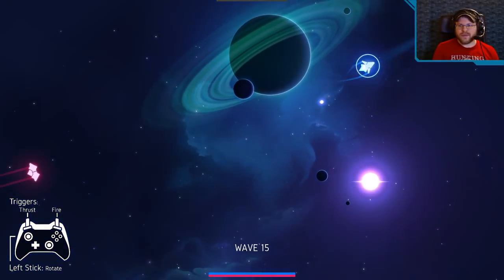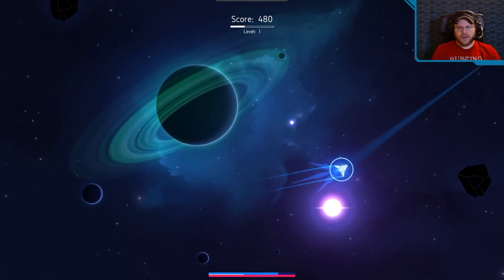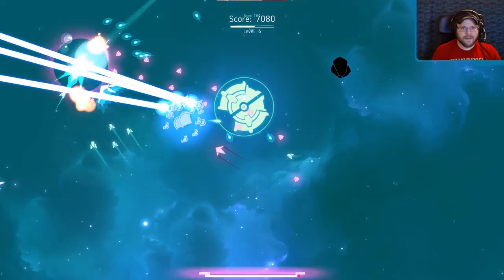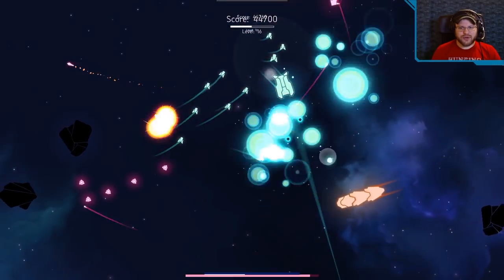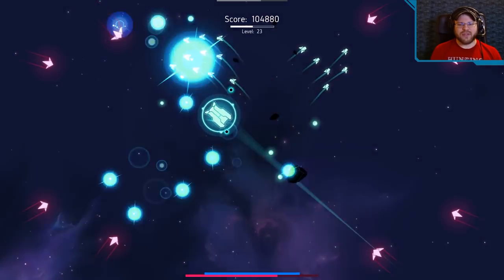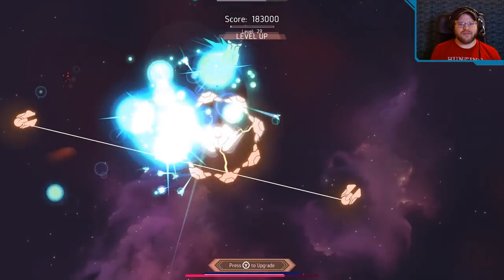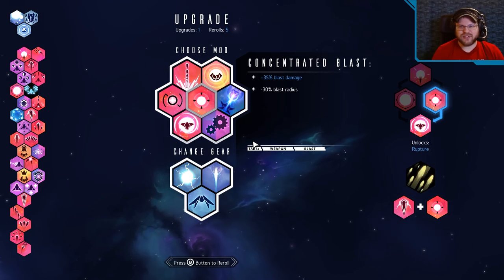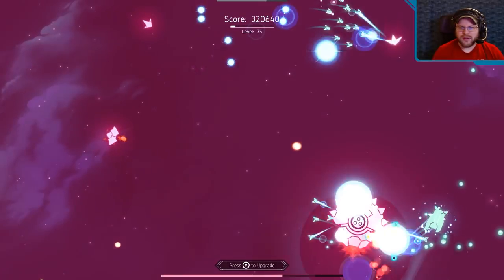Let's Play Nova Drift: Genesis - PC Gameplay Part 17 - Tadpole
The devs are extremely friendly, and are looking to get a lot of feedback to make Nova Drift the best it can possibly be!

- SURVIVE - EVOLVE - DOMINATE -

Nova Drift is a "Roguelite" space shooter which melds a classic arcade experience with modern action-RPG elements. Your ship rapidly evolves as you defeat enemies, allowing you to shape its abilities and weaponry to your desires in a matter of minutes. Unlike many action-RPGs which can absorb hundreds of hours of time, Nova Drift allows you to take a ship build from inception to execution in a single game session.

Features

Create a unique build every run. Games are quick, allowing for rapid experimentation, iteration, and advancement.

Cunning and creativity are rewarded as you chain upgrade modules for powerful synergies.

Access over 100 weapons and mods as you progress and expand your arsenal.

Build to play how you want. Snipe, command a drone army, discharge your shields, charge up, burn enemies with your thrusters, or smash right through them... there's a way to make it work.

Unlock modular challenge modes, providing greater risk and rewards. The stakes are high, as death is permanent!
Every game is randomly generated, keeping the fight intense and unpredictable. Fight through the campaign or play endlessly...

Nova Drift is a living game. Frequent updates will continue to expand the depth and content of the game world.